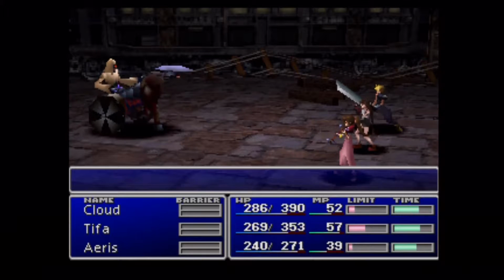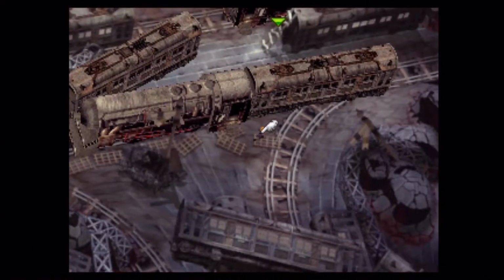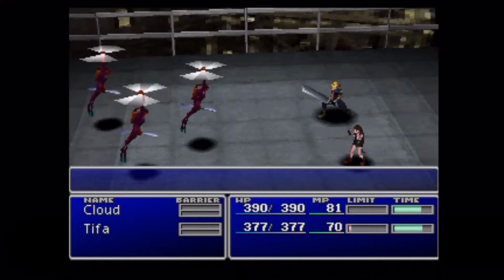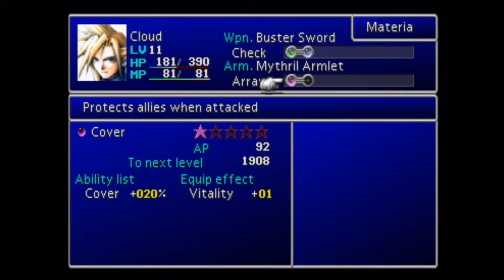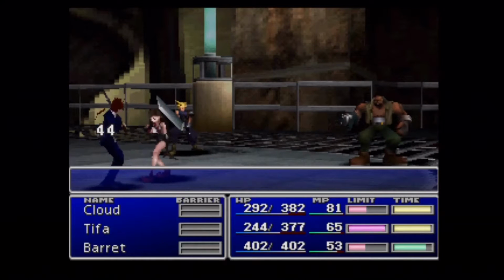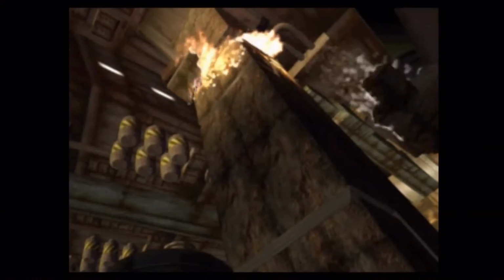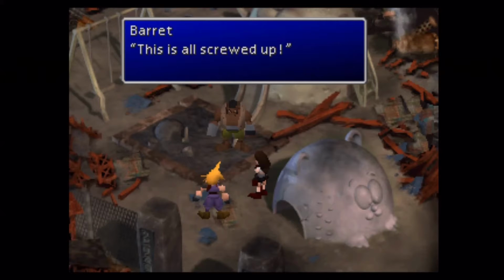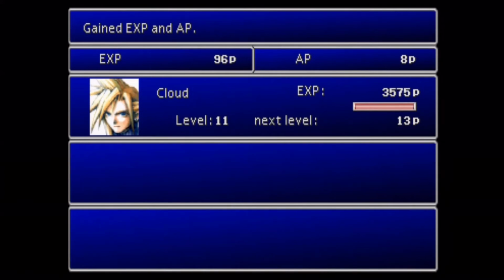Final Fantasy 7 walk through with commentary part 8 Reno